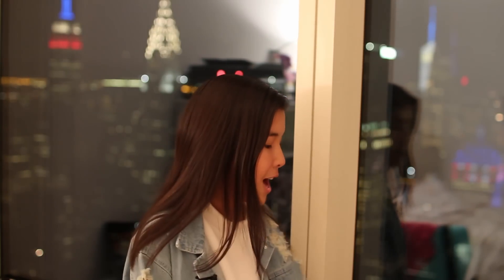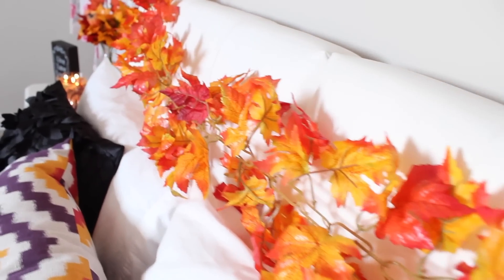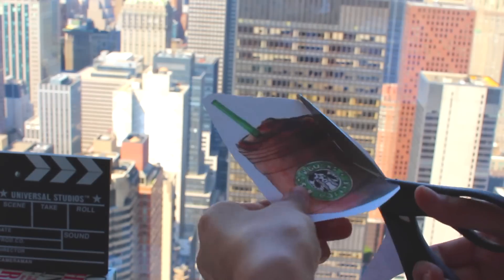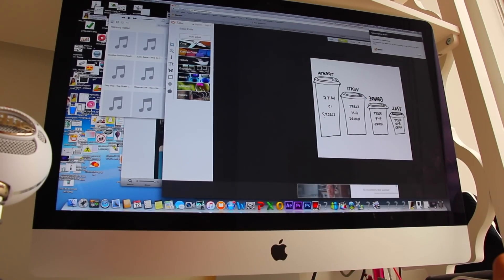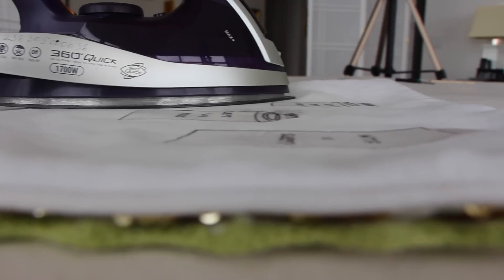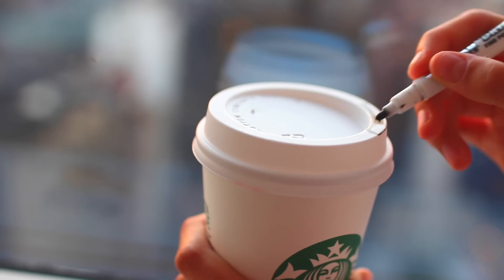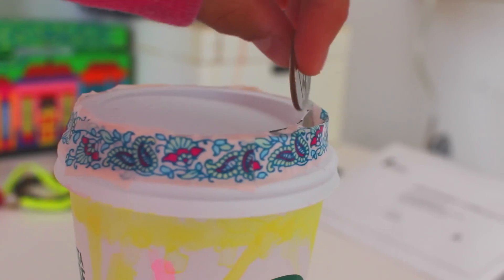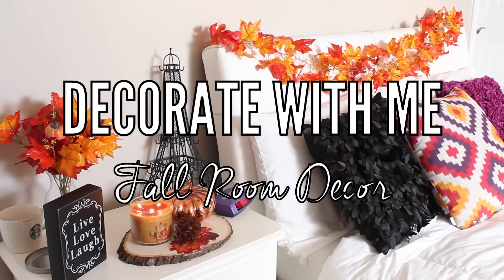DIY Starbucks Room Decor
Hey guys!

Today's video is going to be STARBUCKS ROOM DECORATIONS! I mean, how cute is that?! I love starbucks and I love my room so I decided why not combine them both to create this. Hope you enjoy.

My editing software: Final Cut Pro X
Camera use: Canon Rebel T4i (with Sigma 30mm lens)

FTC this is not a sponsored video in any way shape or form

In today's video I will show you some different, starbucks, room, decoration, ideas that will definitely prepare you for the , fall time! This is a collab with Jade, bunnybelle07, and she will show you, how to spice up your room, and, fall room decor ideas.